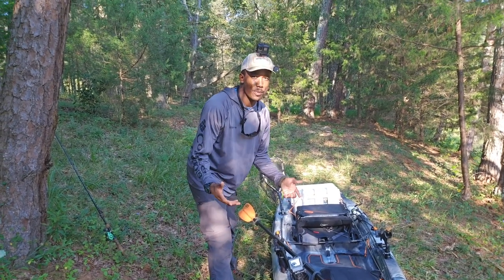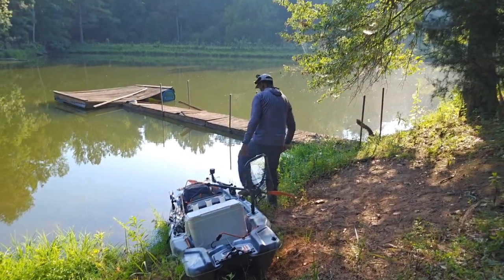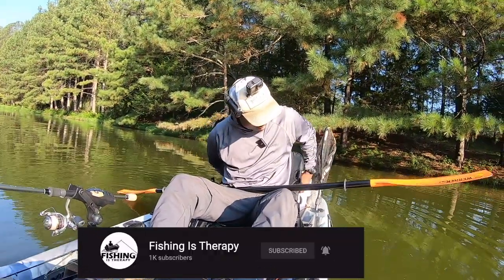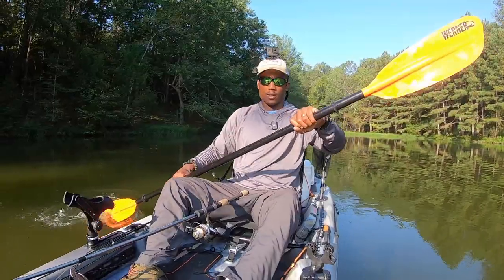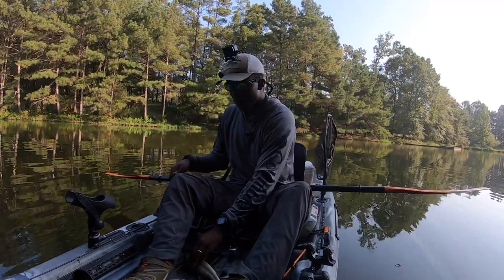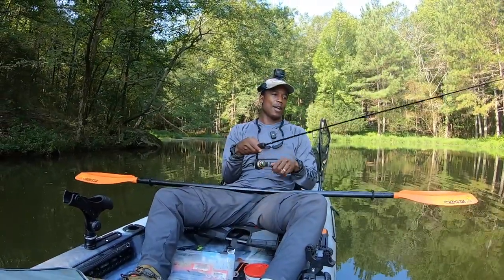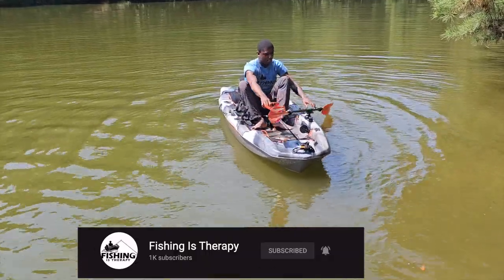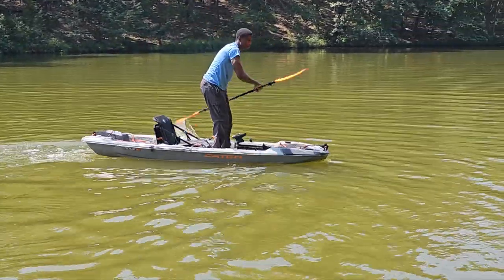Does It Flip? Pelican Catch Mode 110 Kayak Stability Test and Fishability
On today’s episode of Fishing Is Therapy we review and perform a stability test on the granite colored Pelican Catch Mode 110 Fishing Kayak. Can we flip it? I think this kayak has the best stability, overall build quality and fishability than any other kayak in its price range.

Pelican Catch Mode 110 Fishing Kayak Granite Color